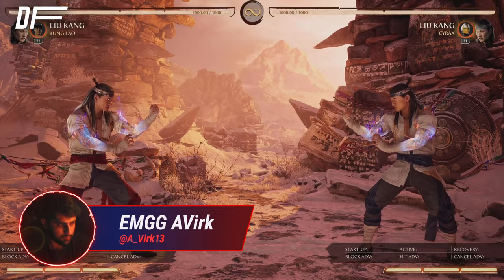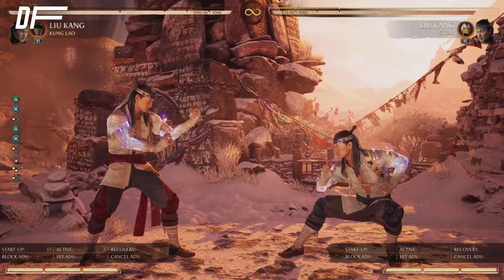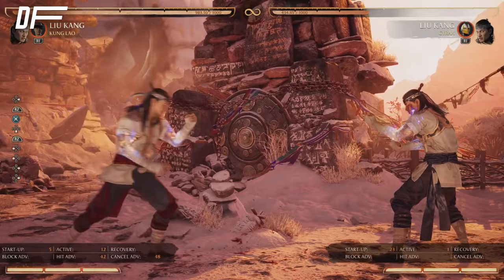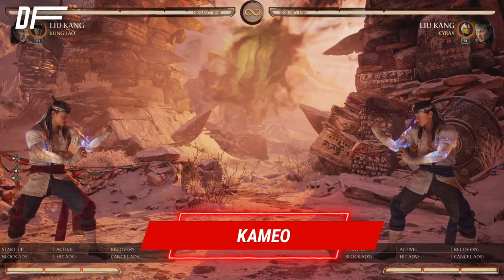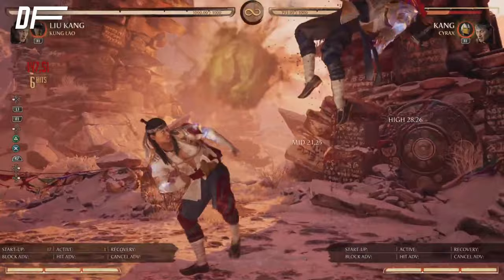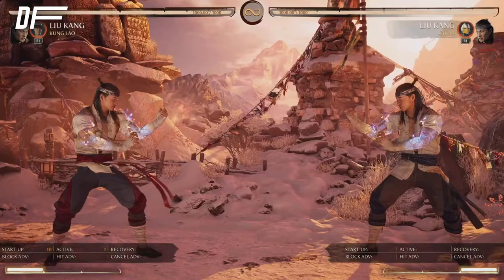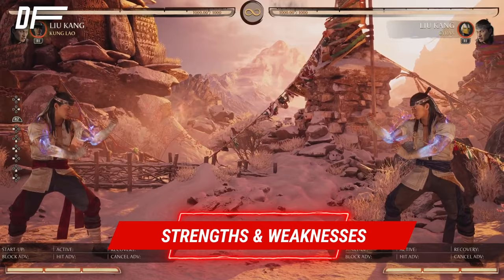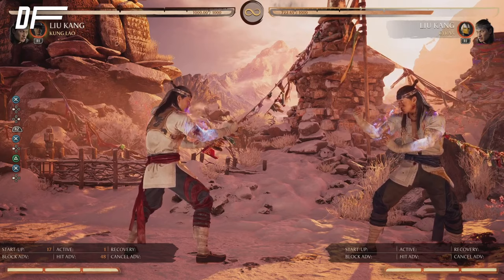Liu Kang guide by [ AVirk13 ] | Mortal Kombat 1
DashFight guides are back with Avirk13 once again, this time bringing you an excellent video about Liu Kang. Whether you're a beginner who wants a simple character, or a veteran who appreciates Liu Kang's strength and versatility, we've got you covered!

⏰ Timestamps:

00:00 INTRO
00:30 General Overview
02:52 Offense and Defence
07:41 Kameo
11:17 Combos
14:25 Strengths and Weaknesses
16:17 NEXT VIDEOS BY DF

✅ Check out the text version of this LIU KANG guide here 👉🏼

🚩Follow us 🚩